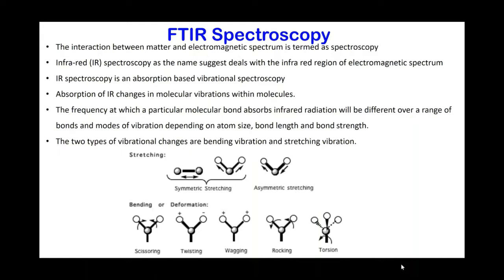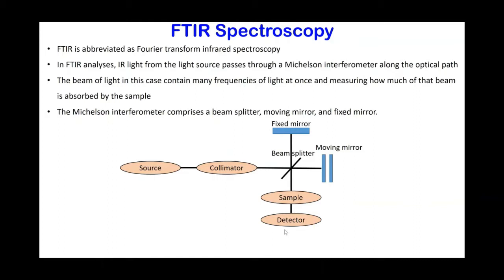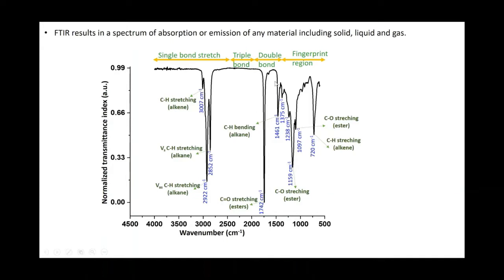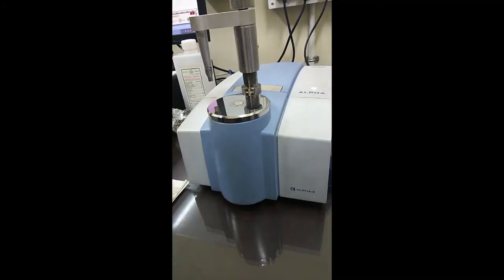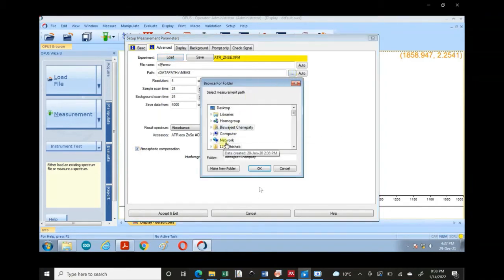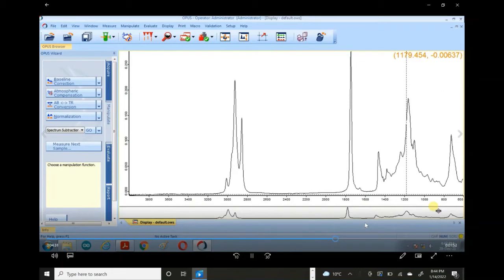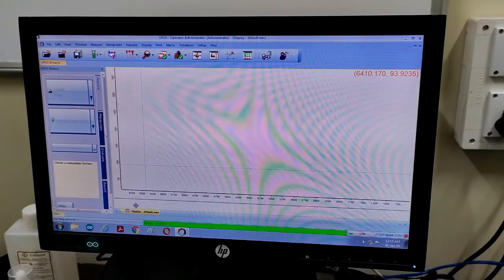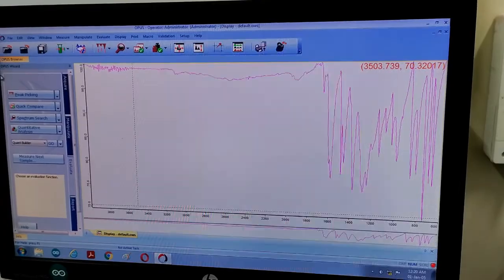Experiment-4: FTIR Analysis